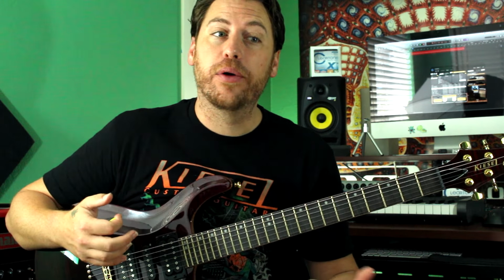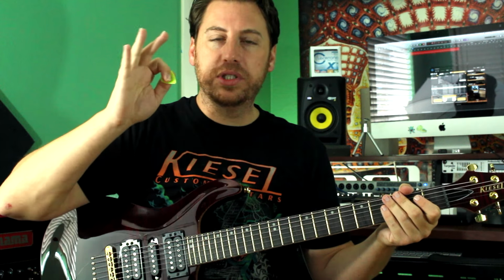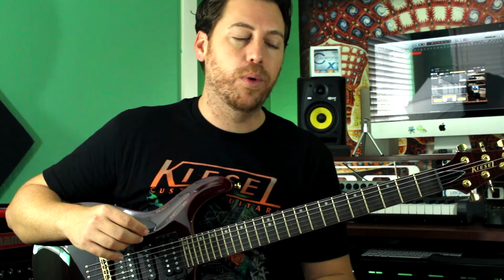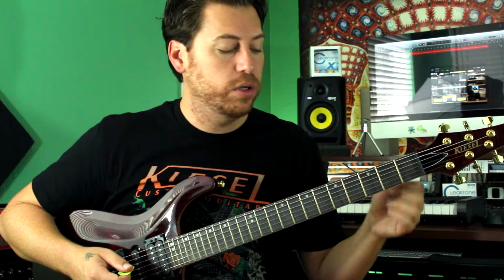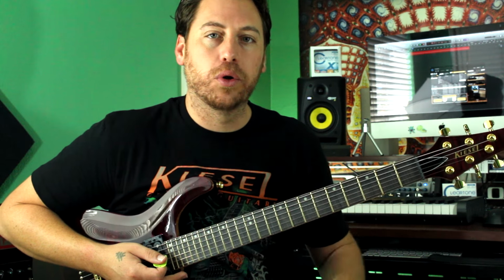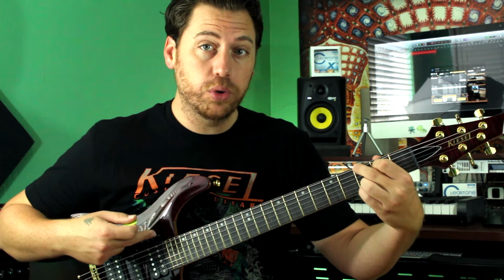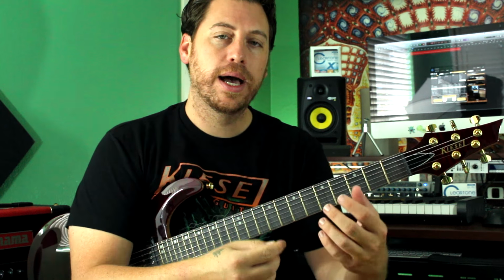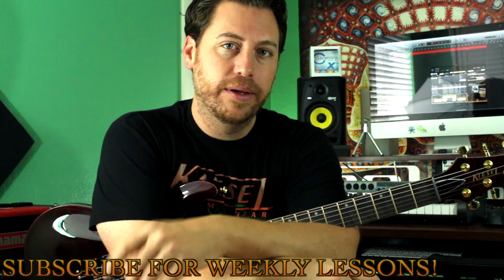How to Easily Switch and Play Chords Beginner Guitar Lesson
In this beginner guitar lesson, we take a look at how to easily play and switch open position chords.